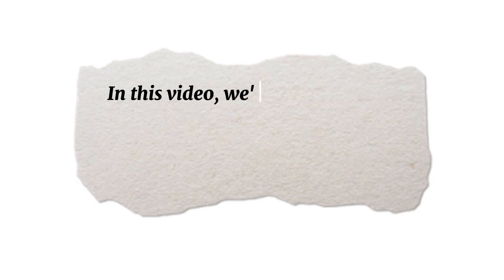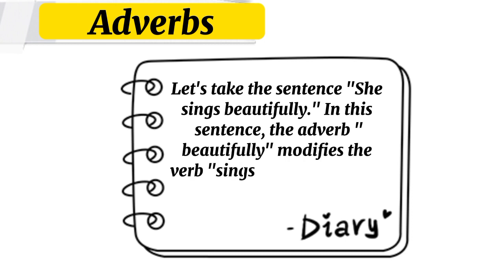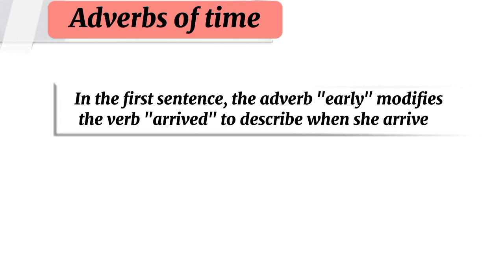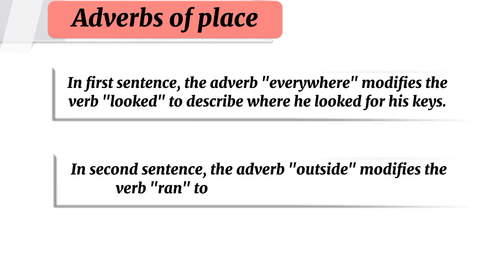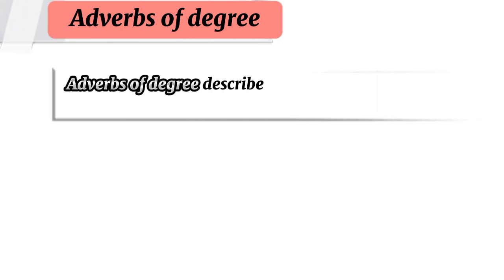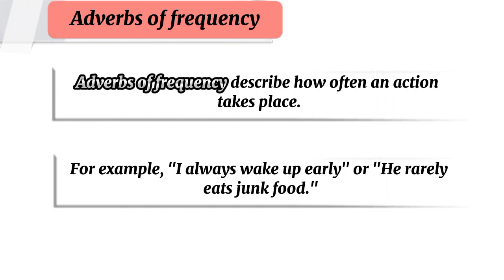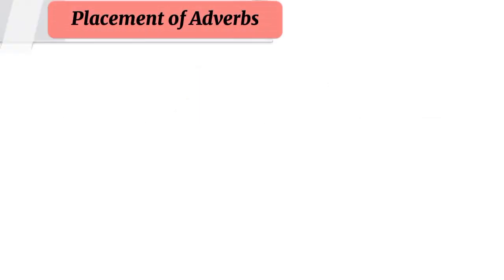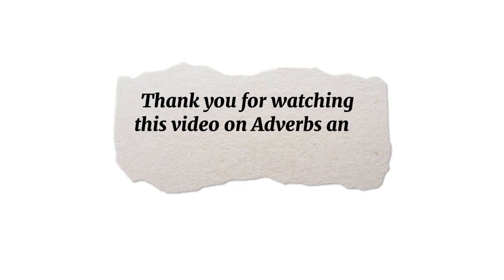The Types of Adverbs and How to Use Them||English grammar|Parts of speech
In this video, we explore the fascinating world of adverbs and their different types. Adverbs are essential parts of speech that can provide additional information about how, when, where, why, or to what extent an action or condition occurs.

In the script, we define adverbs as words that modify verbs, adjectives, or other adverbs. We then discuss the six different types of adverbs: adverbs of time, place, manner, degree, frequency, and purpose.
For each type of adverb, we provide clear examples and explanations to help you better understand how adverbs function in sentences. Whether you're a writer or a speaker, adverbs can add depth and nuance to your language, making it more engaging and descriptive.
Overall, this video is an excellent resource for anyone who wants to learn more about adverbs and how they can improve their writing and speaking skills. Don't miss out on this informative and engaging video!